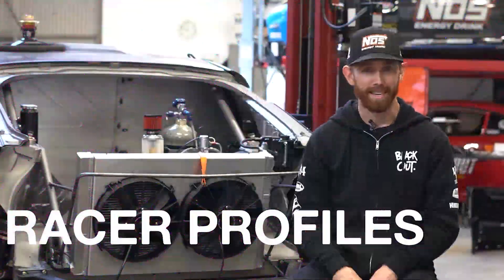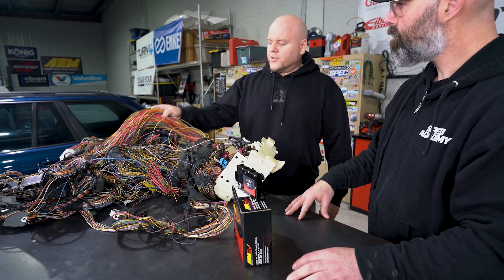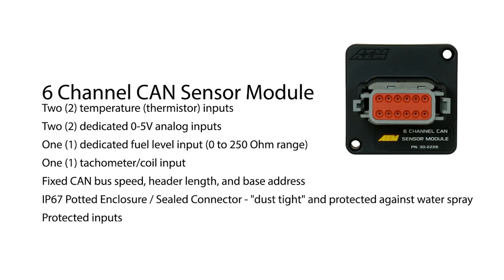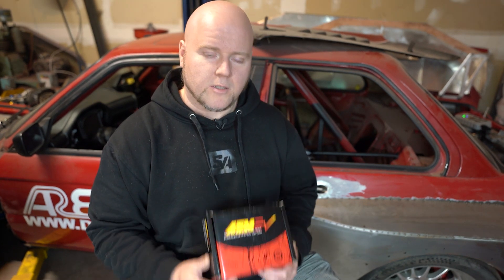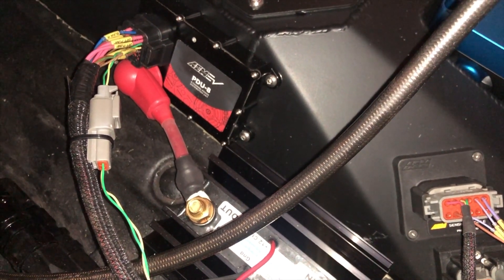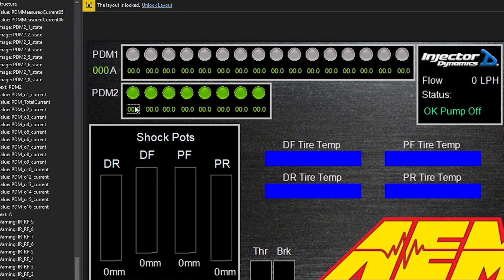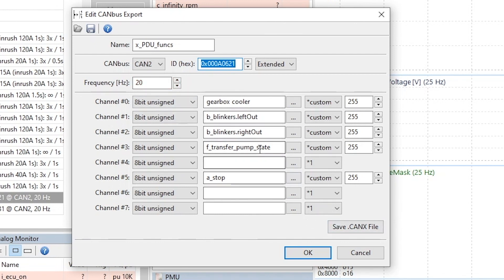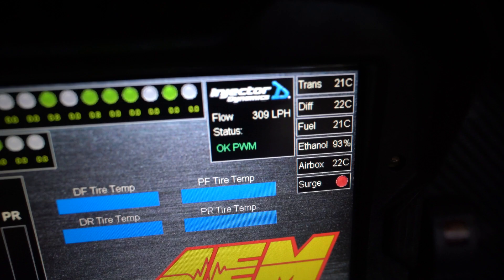Speed Academy Installs AEM's PDU-8!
Timestamps:
0:00- Intro
0:20- What is the PDU-8?
5:06- The Setup
8:31- Installing the PDU-8
10:32- Configuring the PDU-8